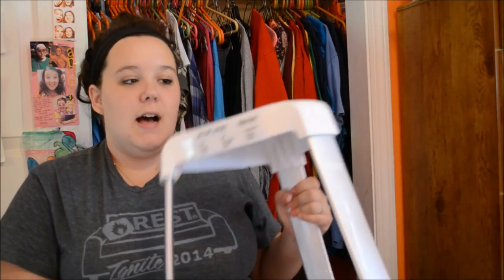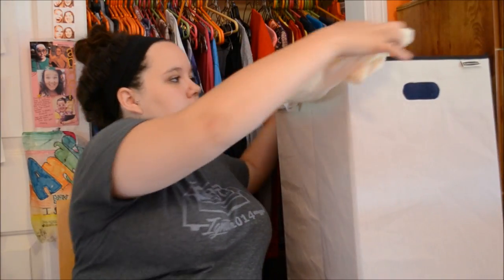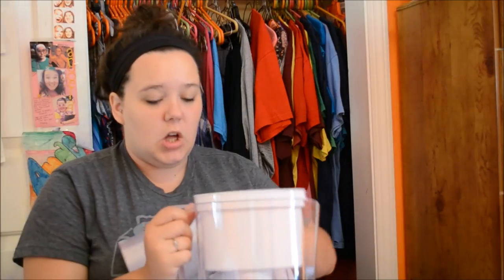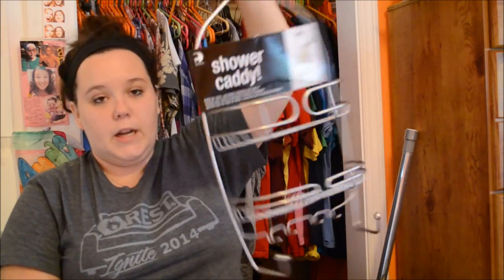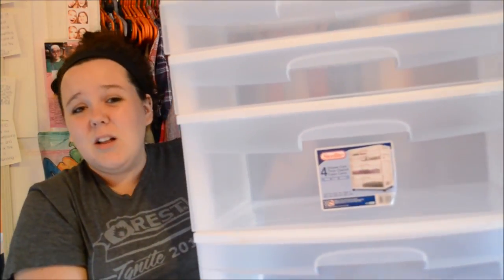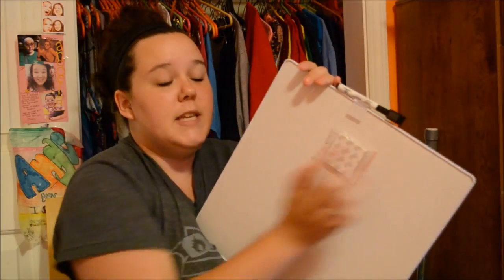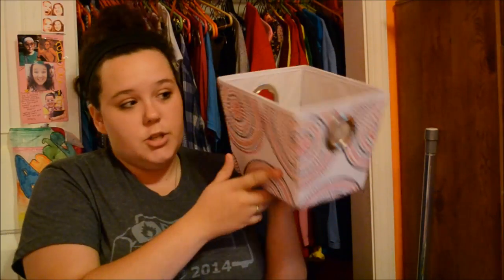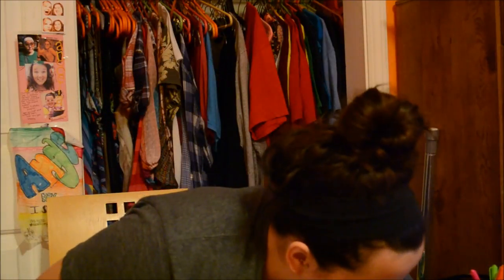HUGE Dorm Haul 2015 (Part 1)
Thank you guys for watching! I hope this video helped you in some way decide what you would like to take to college! I'm sorry that my editing isn't the best, i'm still working on that lol.

Links that might be helpful!

Target College:

Amazon Student Sign up: